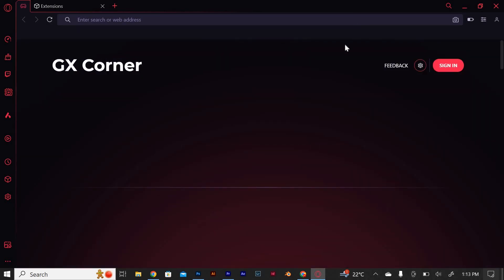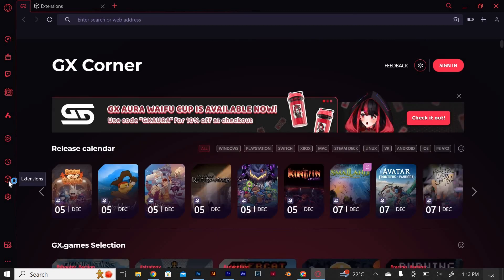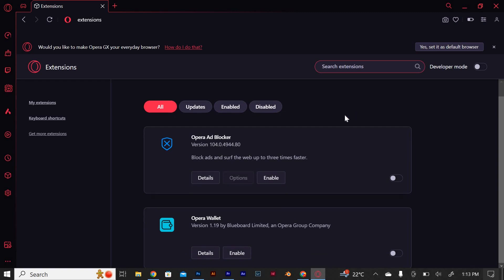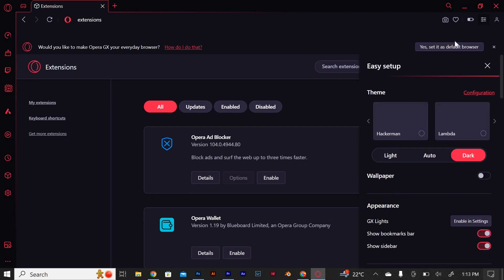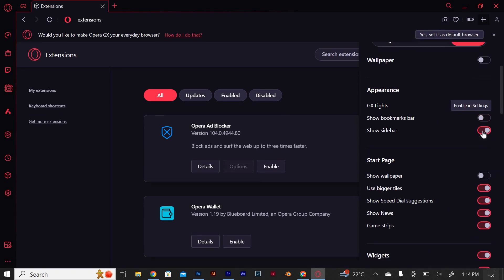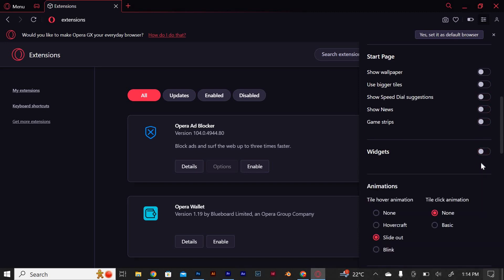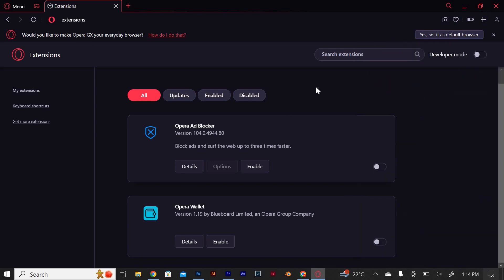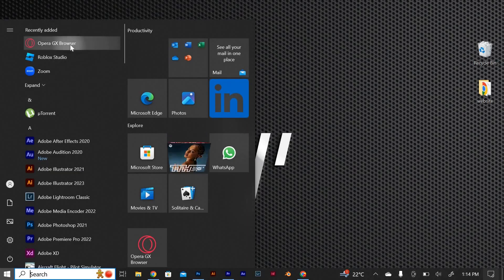How To Turn ON Potato Mode on Opera GX (2025) - Easy Fix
How To Turn ON Potato Mode on Opera GX

Can’t get low-spec performance on your browser?
This quick guide shows how to turn on Potato Mode on Opera GX for smoother browsing.

Hidden in the GX Control panel, Opera GX’s Potato Mode option can be tricky to find, slowing down users on low-end PCs.
Learn how to enable Potato Mode in Opera GX, activate GX potato performance mode, and speed up Opera GX on budget hardware.

➤ enable Potato Mode in Opera GX desktop on Windows 10
➤ turn on Potato Mode Opera GX on Windows 11
➤ activate GX Potato Mode in Opera GX settings on macOS
➤ switch to Potato Mode in Opera GX gaming browser
➤ use Opera GX Potato Mode for low-end PCs Windows
➤ enable GX performance mode “Potato” in Opera GX
➤ turn on Opera GX Potato Mode via GX Control panel
➤ fix Potato Mode not showing in Opera GX Windows

Applies to: Opera GX browser on Windows and macOS.